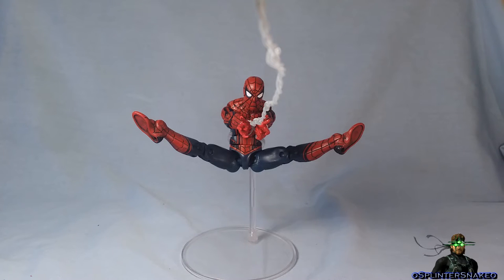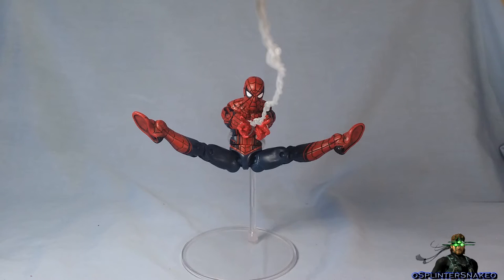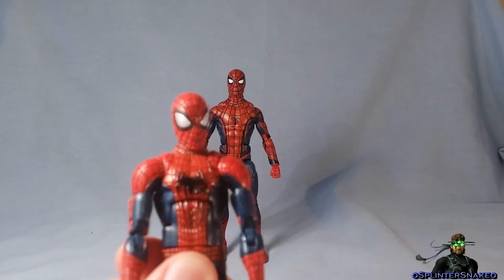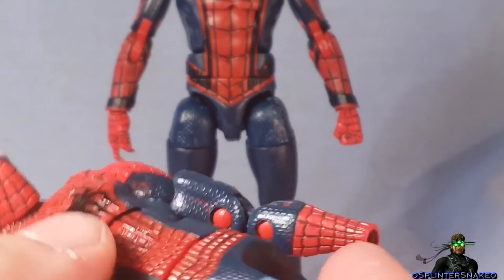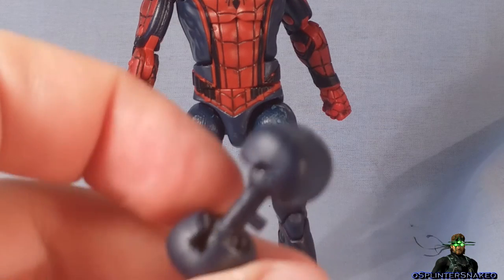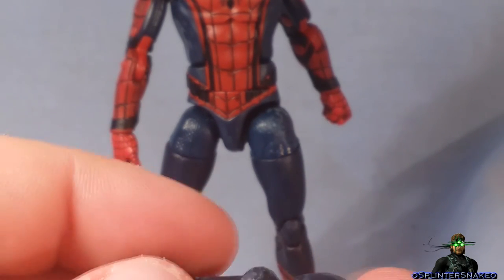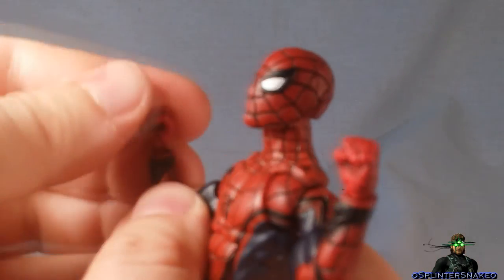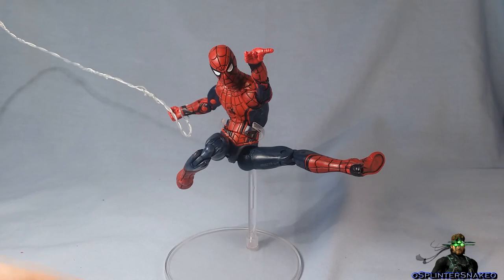Custom Tips & Tweeks - Marvel Legends - Civil War 3-Pack Spider-Man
Sorry for delay I Thought I uploaded this Last month.